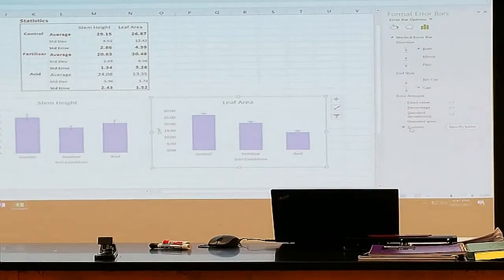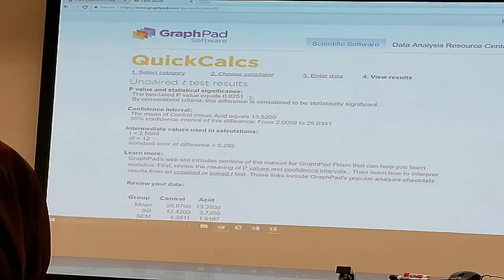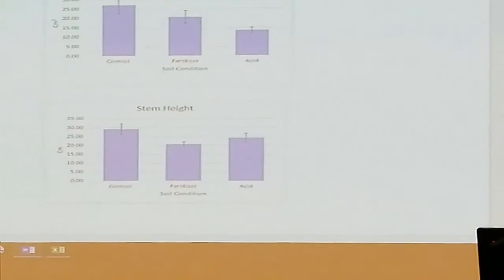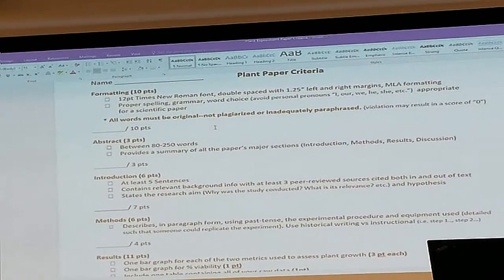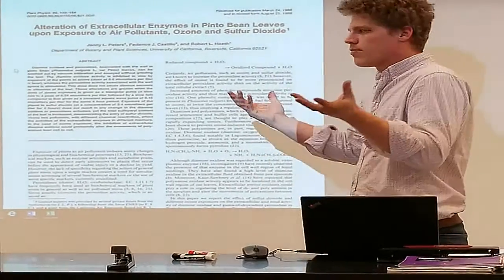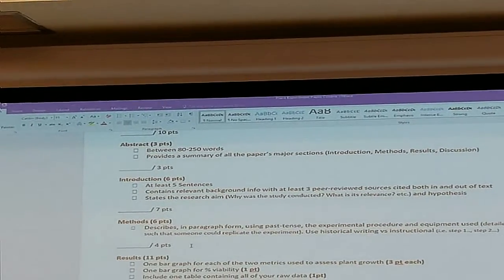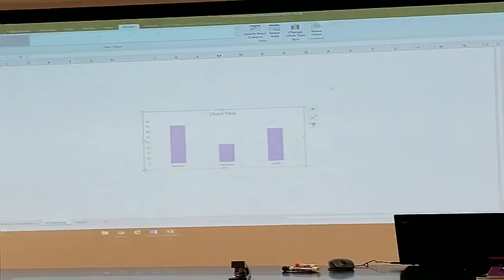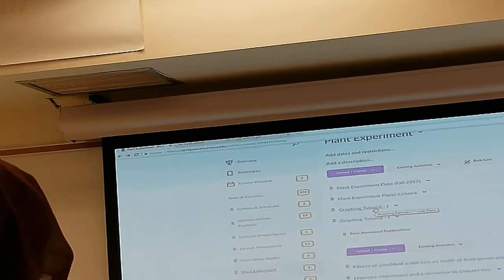General Biology 2 Essay Pt.2 of 2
Professor Zak Stelter explains about  graphing in Microsoft Excel for General Biology 2. Saint Paul College